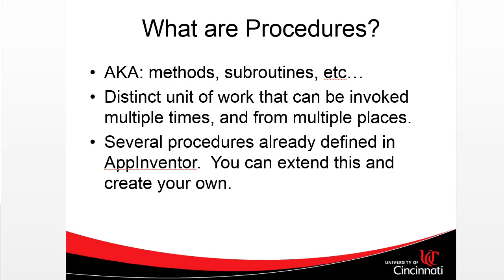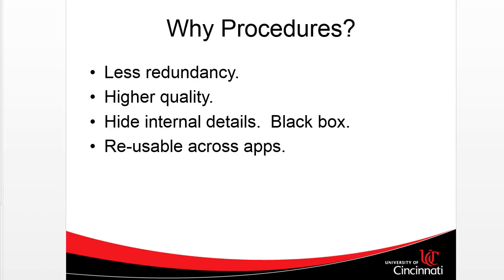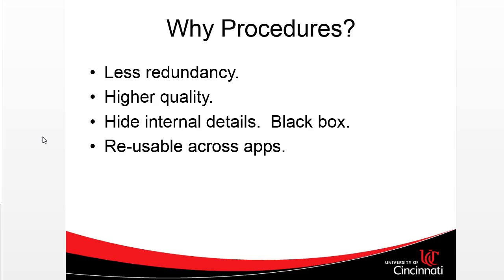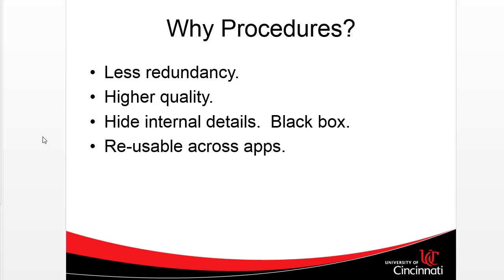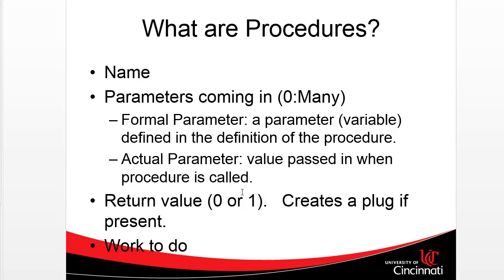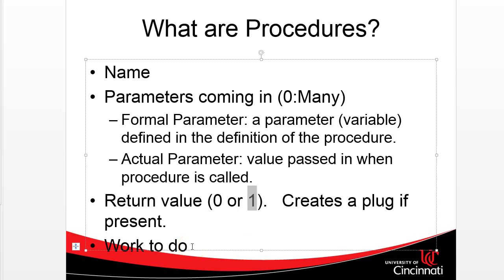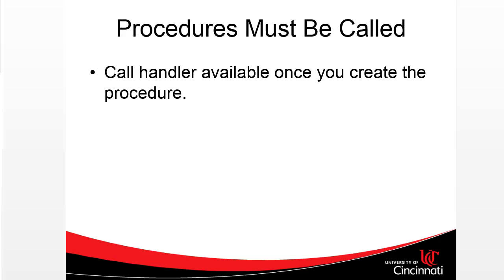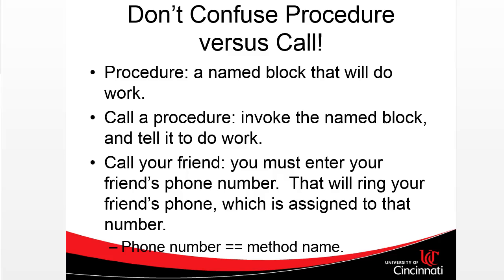What are procedures? Discussion of AppInventor procedures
Procedures in AppInventor are similar to method calls in other languages, like Java.  This video shows how to create procedures in AppInventor.  Procedures can simplify a program significantly by reducing redundant logic.